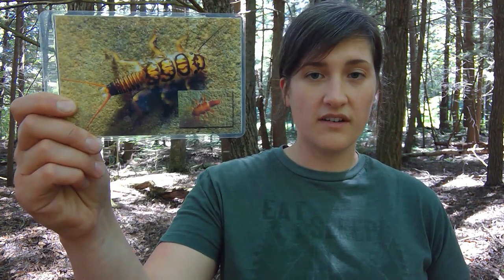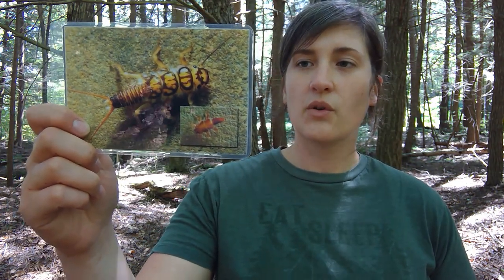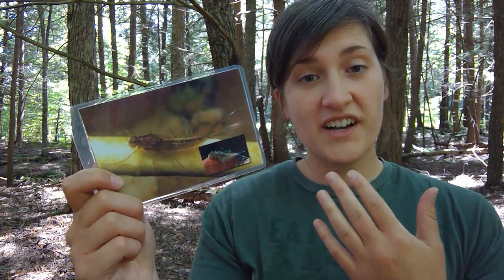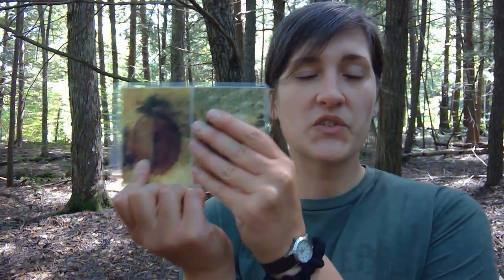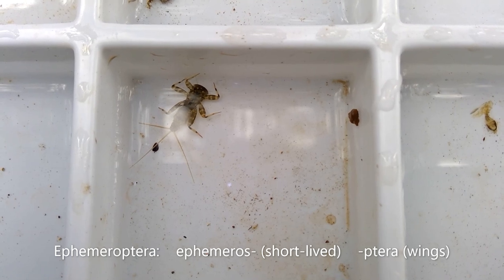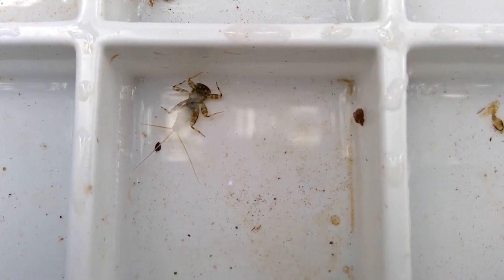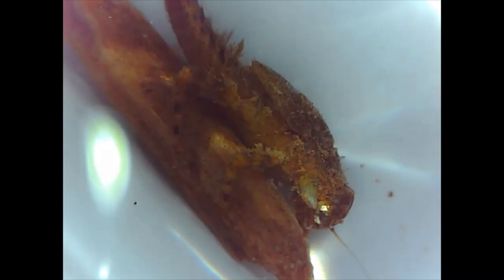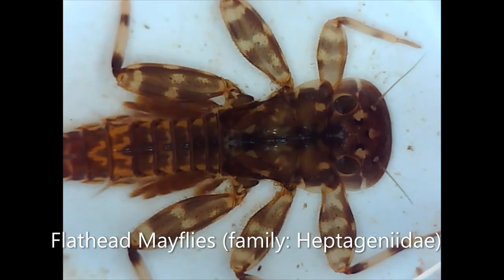Advanced Macro ID - Mayflies: Order Ephemeroptera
Whether sampling for water quality purposes, or, out fishing, it can be tricky to identify certain benthic macroinvertebrates. In this video series, we hope to offer a quick guide to some of the major families within each order, as well as describe the general diet and habitat preferences.